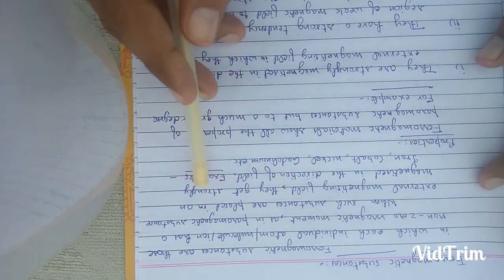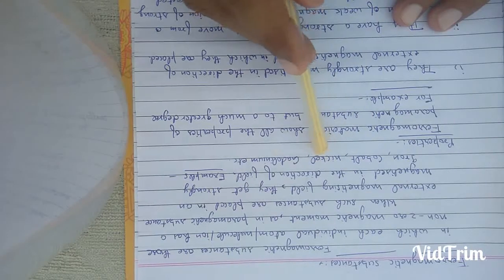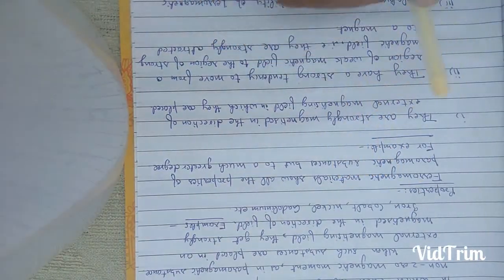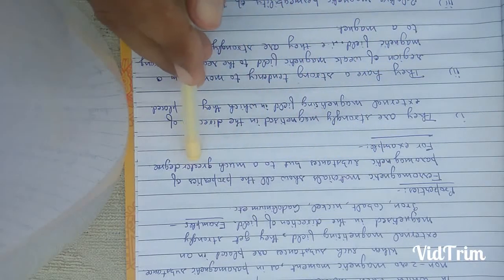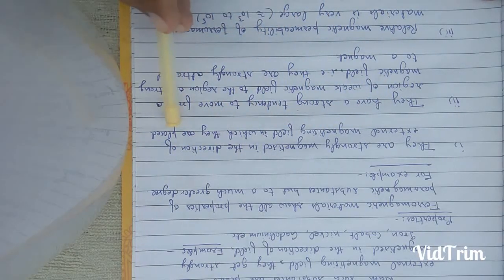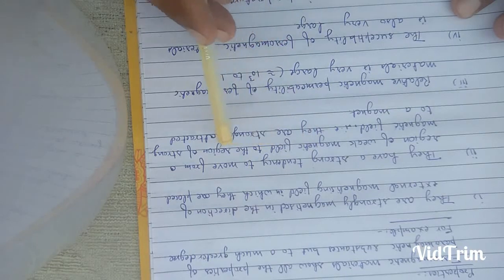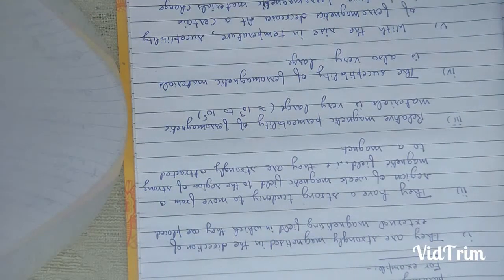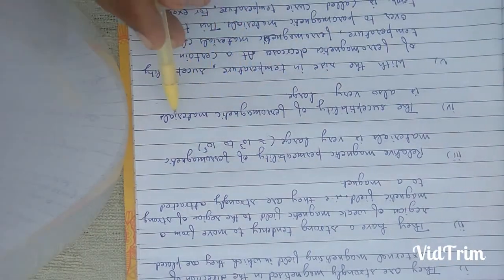Ferromagnetic materials and explanation of ferromagnetism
12 th physics unit types of magnetic materials